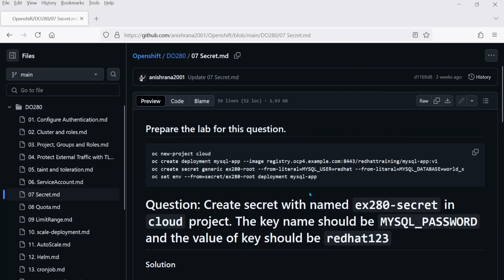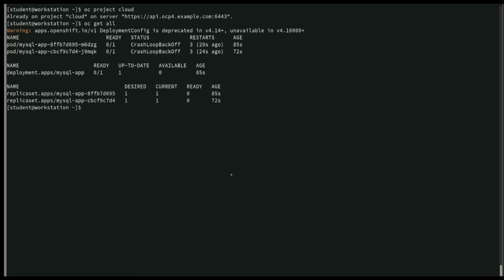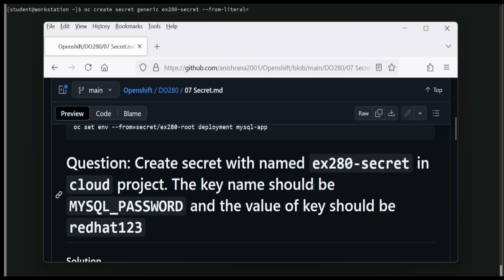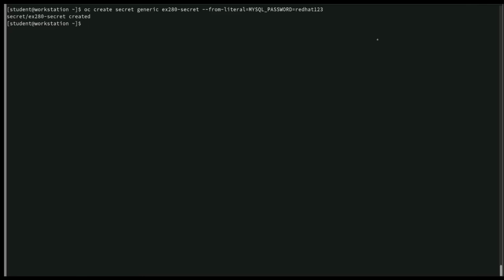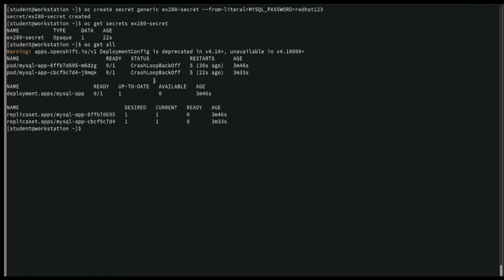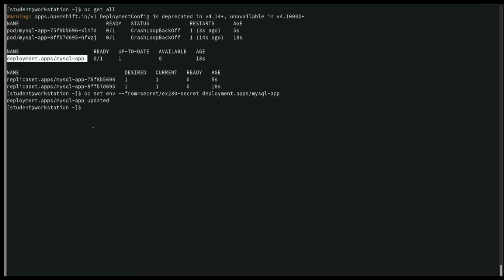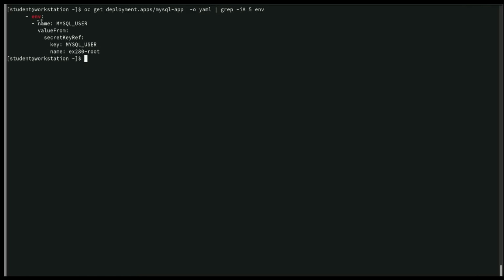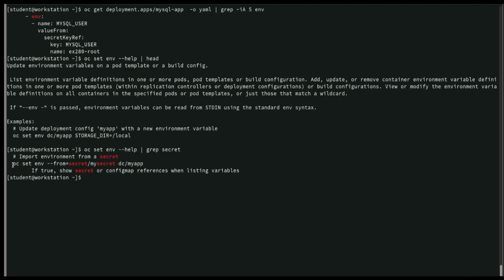07 EX280 | Master EX280 Secrets for Passing OpenShift Certification!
Want to become an OpenShift certified expert? In this video, we'll share the ultimate guide to mastering EX280 secrets and passing the OpenShift certification with flying colors! Get ready to unlock the full potential of Red Hat OpenShift and take your career to the next level. From understanding the exam format to mastering the key concepts, we've got you covered. Watch till the end to learn the most effective strategies and tips to ace the EX280 exam and become a certified OpenShift professional. Whether you're a beginner or an experienced IT professional, this video is a must-watch for anyone looking to pass the OpenShift certification and boost their career prospects. So, what are you waiting for? Let's dive in and start learning!